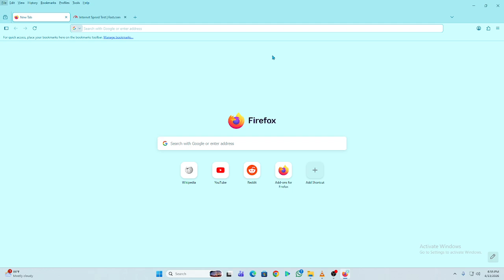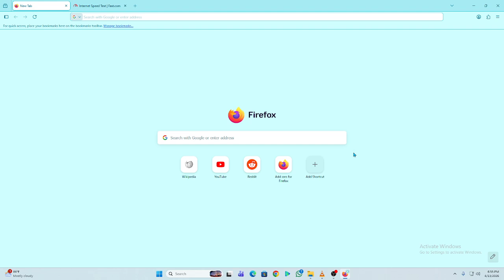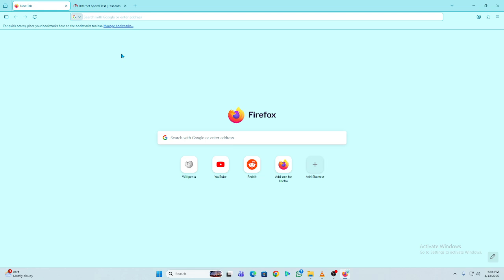How to Fix Firefox Sync Not Working Full Guide 2026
Is Firefox Sync not working on your devices? In this 2026 full guide, learn step-by-step how to fix syncing issues, restore bookmarks, passwords, and browsing data across devices. Discover solutions like checking account login, re-enabling sync, clearing cache, and updating Firefox for smooth cross-device synchronization. Perfect for US users who rely on Firefox across multiple devices.